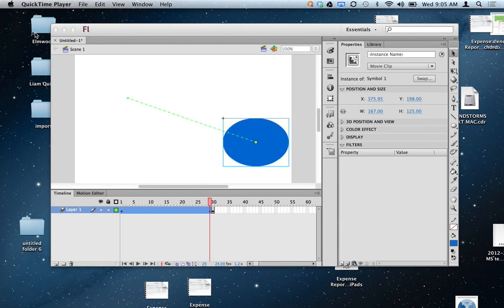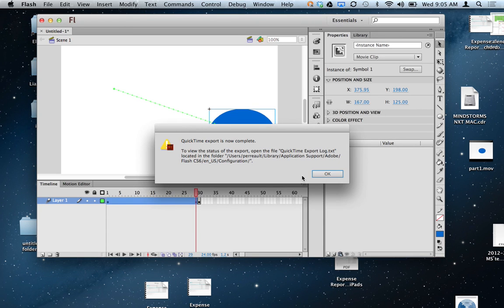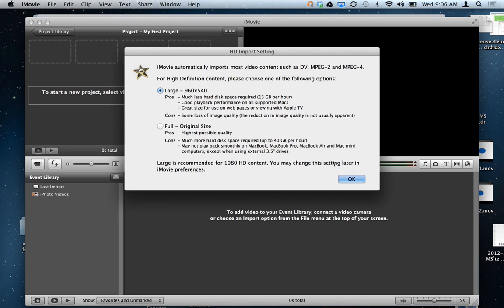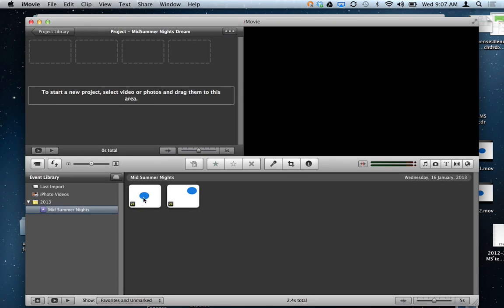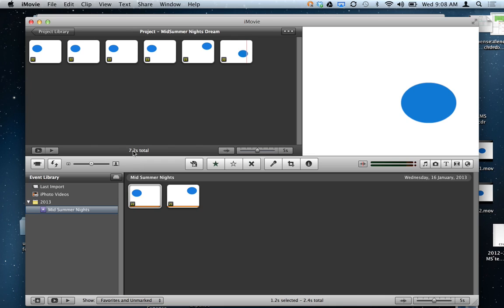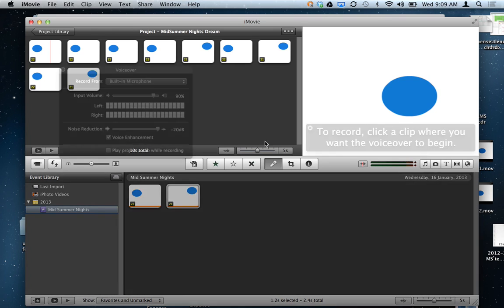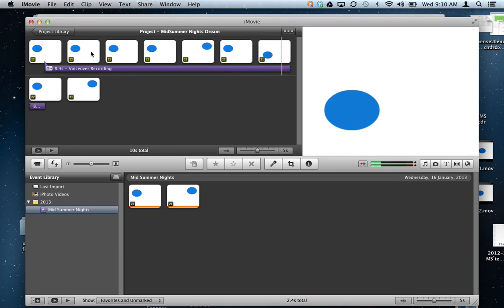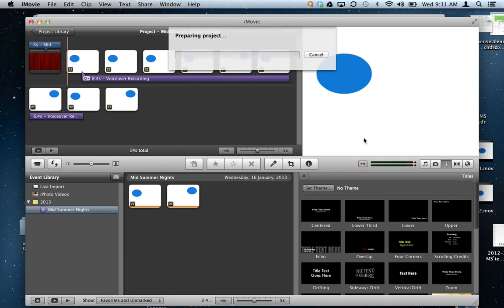From Flash to Quicktime to (iMovie adding voiceover)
This video explains how you can take an animation you've been working on in Adobe Flash, and export it as a Quicktime file.  This will allow you to import it into iMovie, in iMovie you can add voiceover etc.